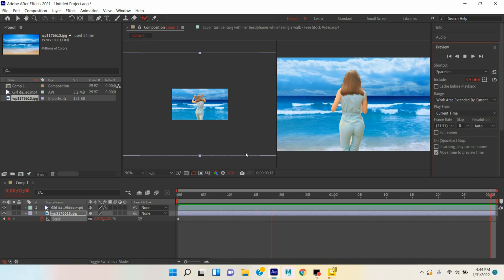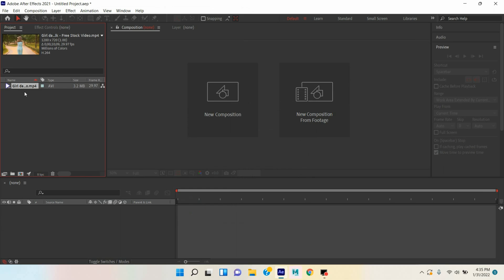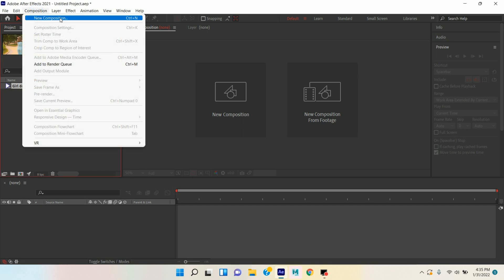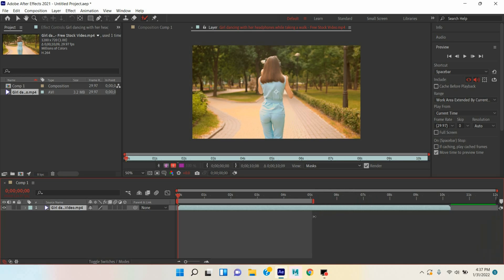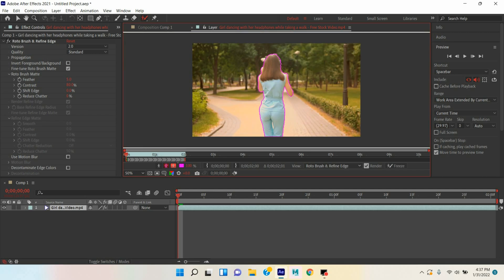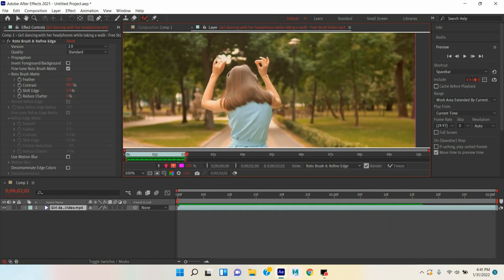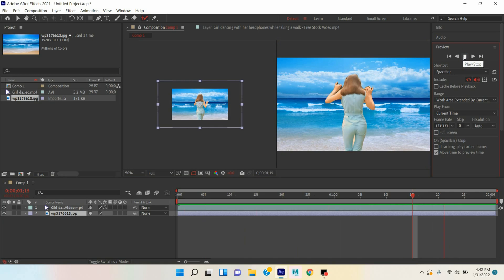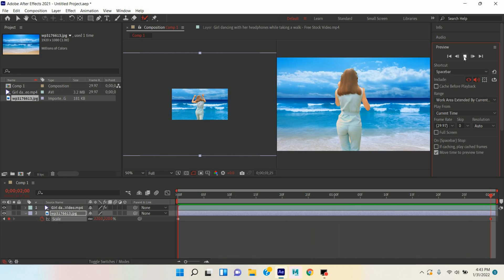How to Remove/Change Video Background with Roto Brush Tool in After Effect 2022 tutorial